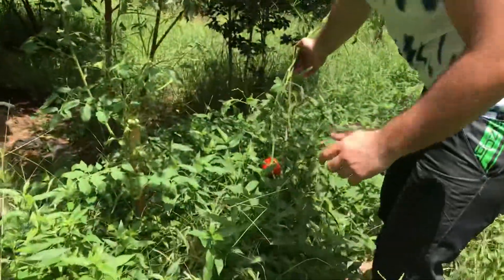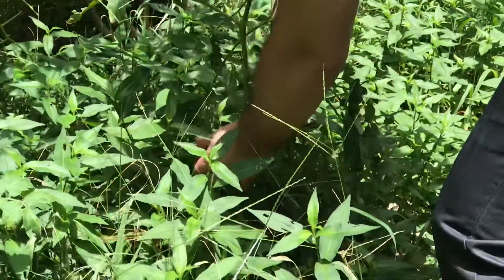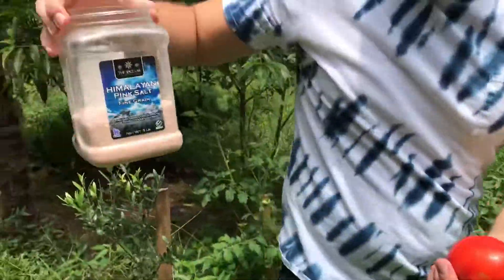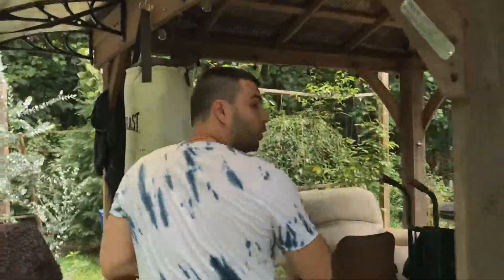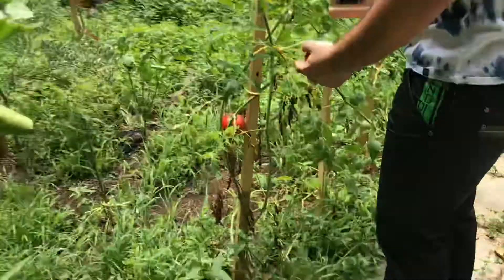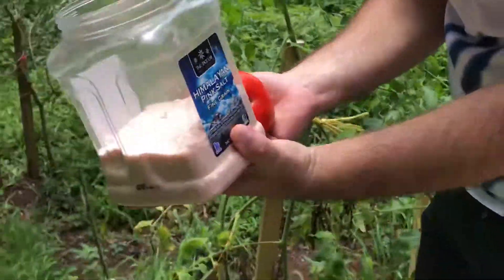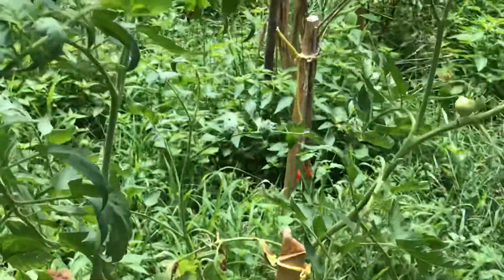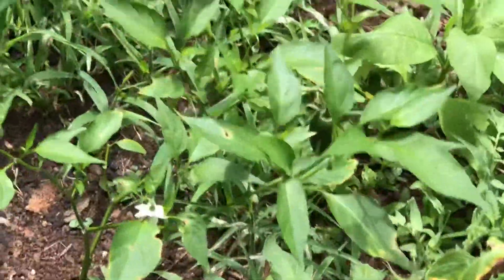🍅 🌴 Palm Tree Jungle palm tree 🏝 tomato 🍅EXTREME planting FARMING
Tomato farm in the Jungle